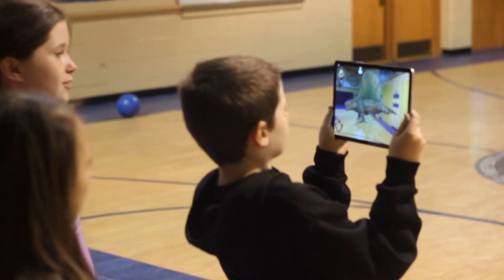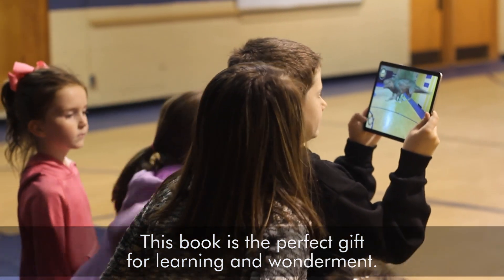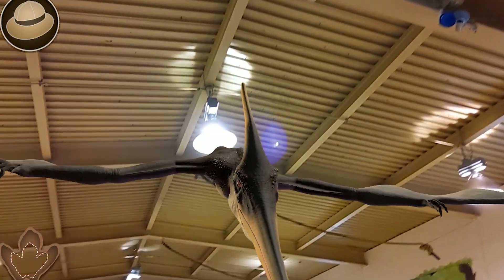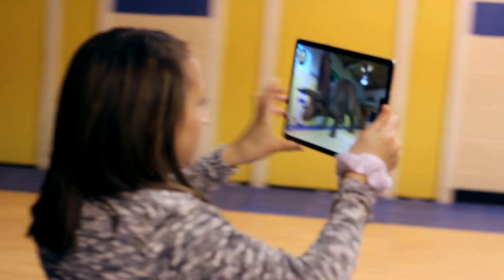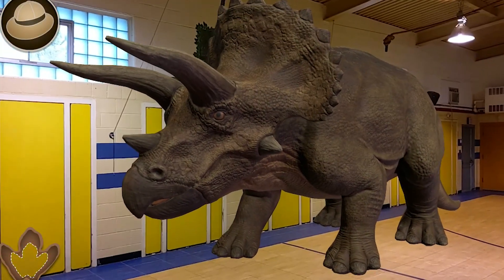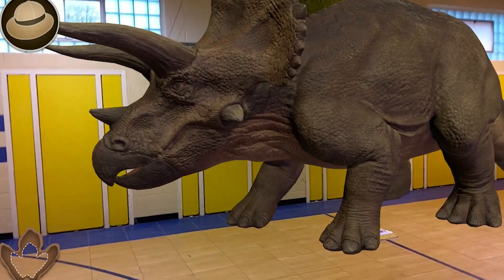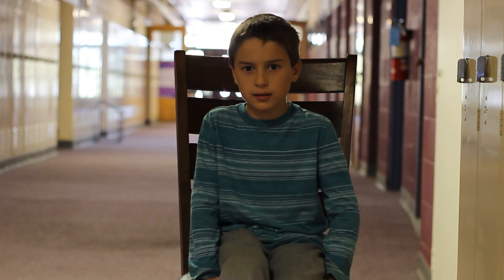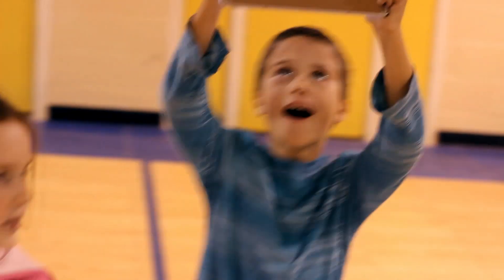Living in the Land of Dinosaurs - Augmented Reality Book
Inspire a love of science and history with this augmented reality book about dinosaurs and reptiles. Watch your child’s eyes light up as dinosaurs rise from the book through the ‘magic’ of augmented reality (AR). Developed by an award-winning science teacher and a celebrated curriculum specialist, this book will put a Tyrannosaurus in your living room and a Triceratops in your front yard. Even more, children will be inspired to learn more about science as the history and science of these magnificent creatures come to life.